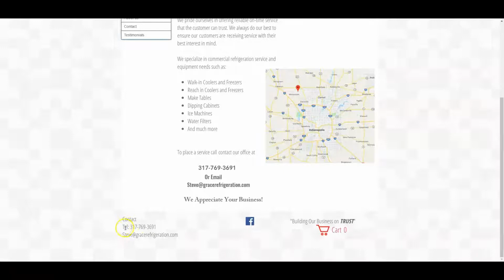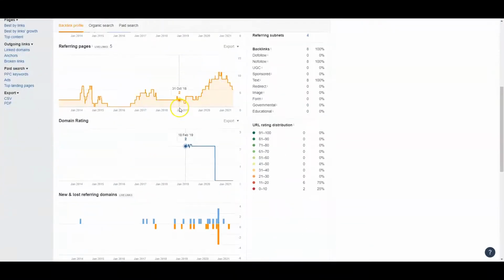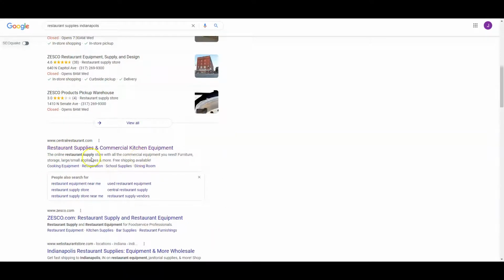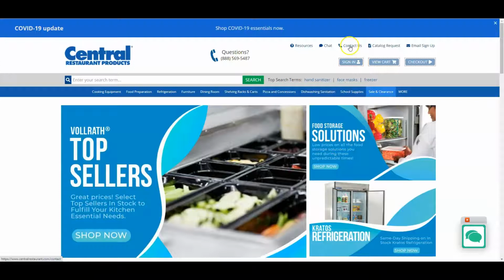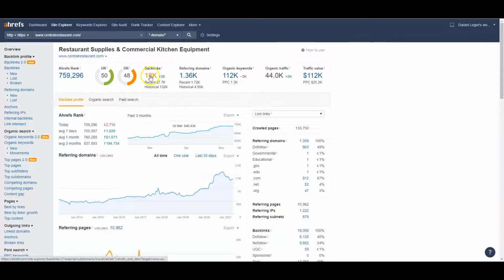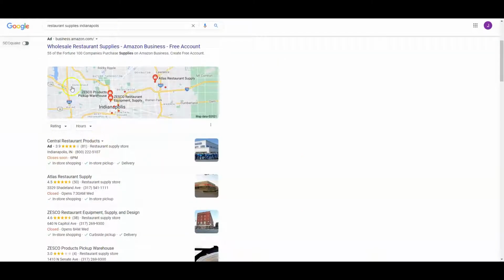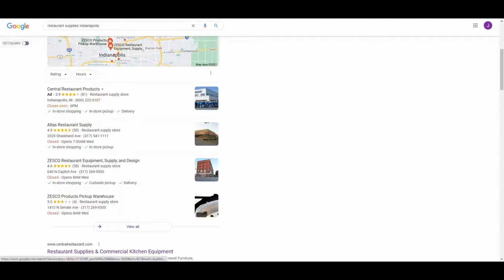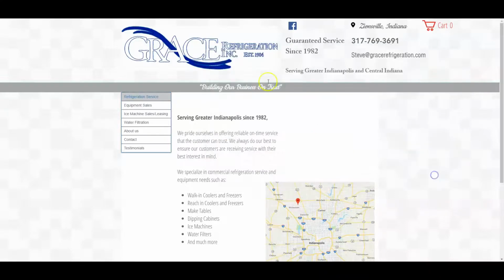Grace Refrigeration | Website Review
Website and SEO Review for Grace Refrigeration. "restaurant supplies indianapolis" is a high volume
keyword for the commercial refrigeration industry in Zionsville, Indiana. This video shows how Grace
Refrigeration can rank higher for "restaurant supplies indianapolis" in Zionsville, Indiana.
Video produced by:
Toriar Digital Marketing is a full service, results-oriented digital marketing agency based in Indianapolis,
Indiana that specializes in top SEO strategies, interactive web design, local Google My Business map
listings, pay per click ad campaigns, and social media marketing strategies.